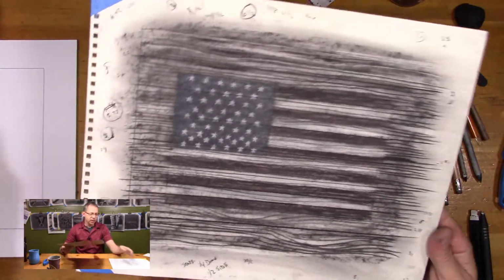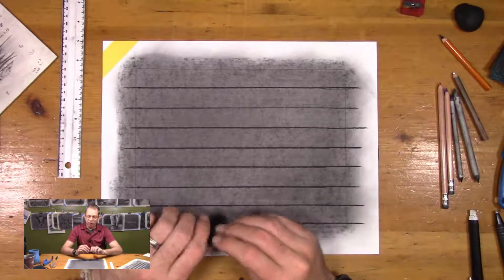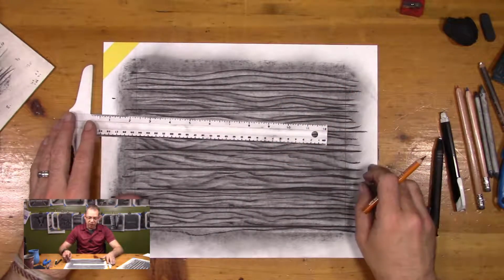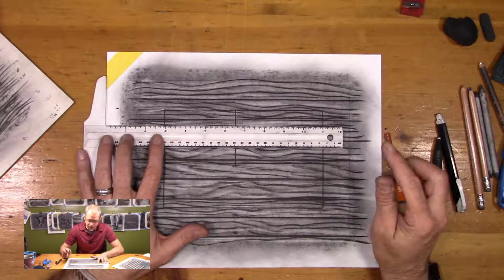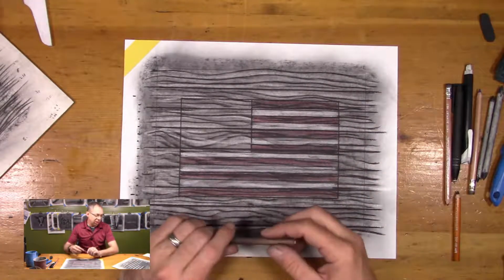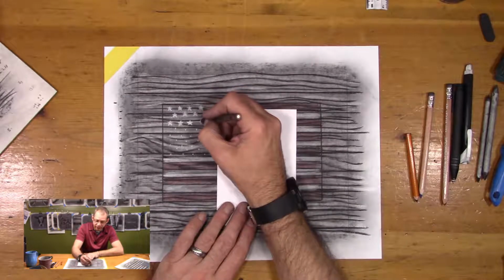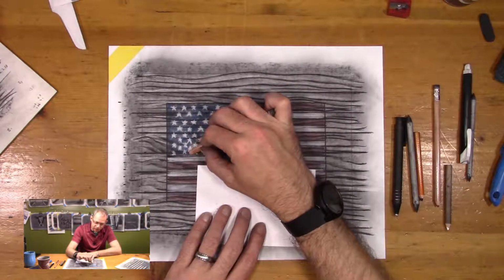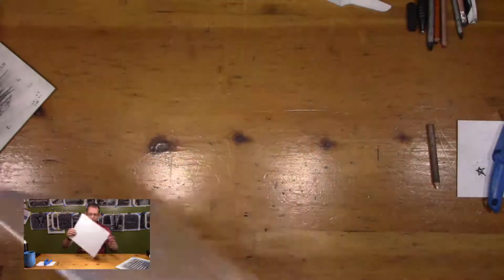Charcoal Expressions: Barn Flag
The Wonderful "Barn Flag" charcoal drawing gives us a tutorial on creating wood grain and a study on the stars and stripes. Remember I encourage you to personalize the drawing if you'd like.